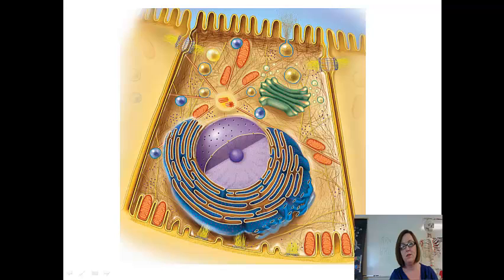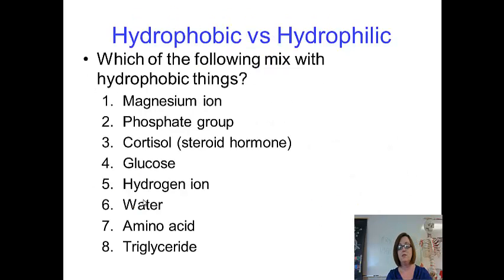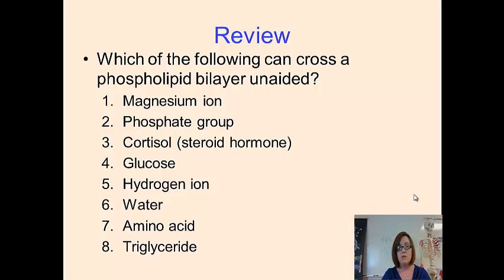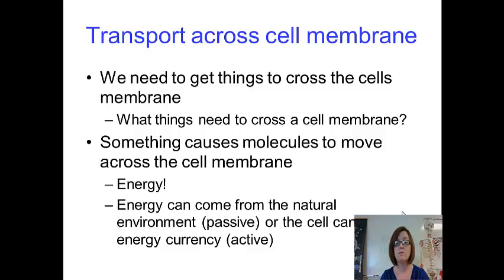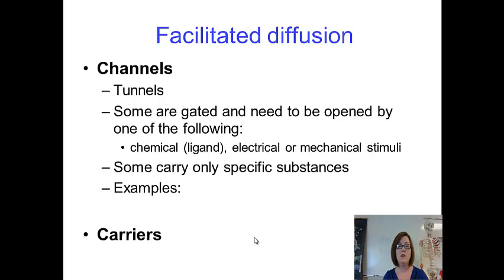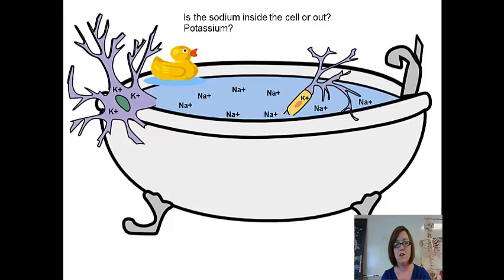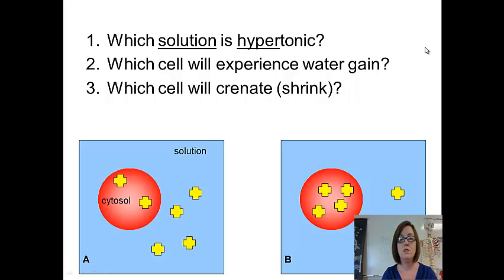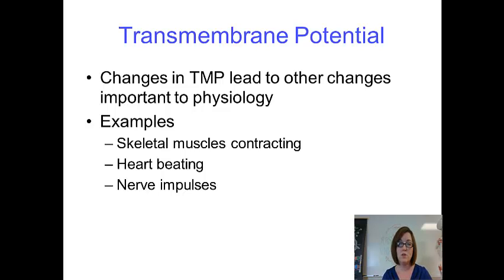The cell membrane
Cell membrane structure and function, including discussions on transport and transmembrane potentials